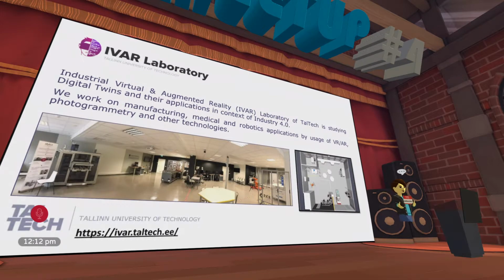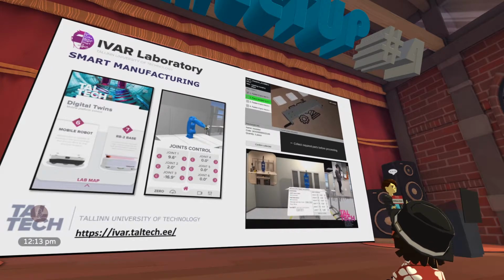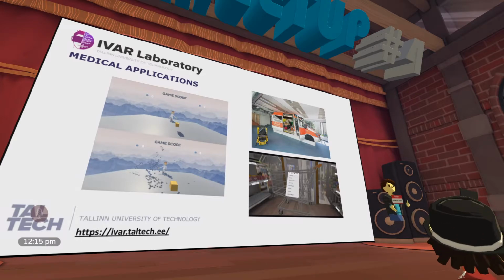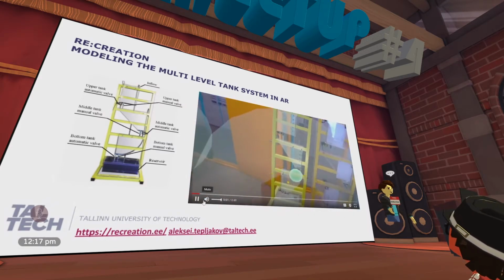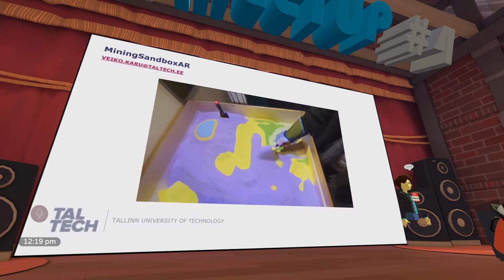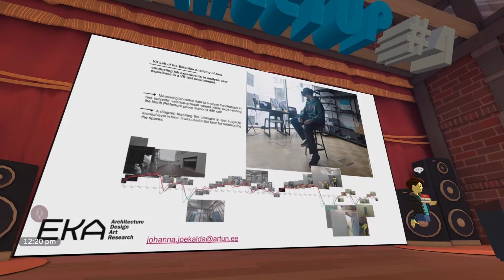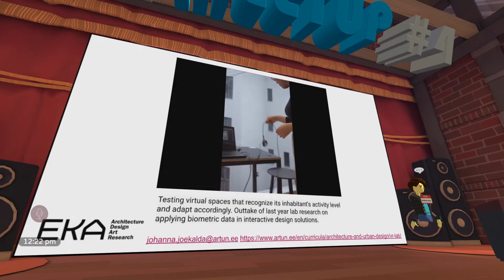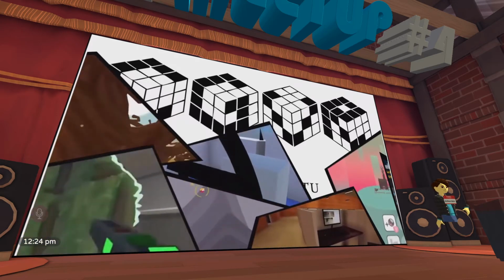Vladimir Kuts - Short intro to XR Research in Estonian Universities (EEVR VR#4)